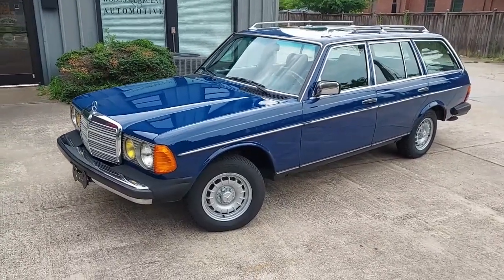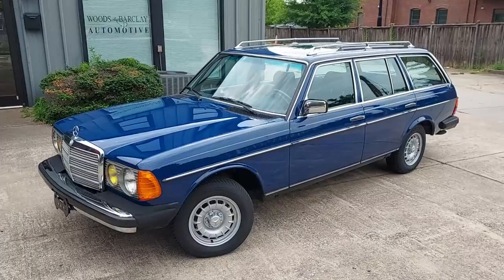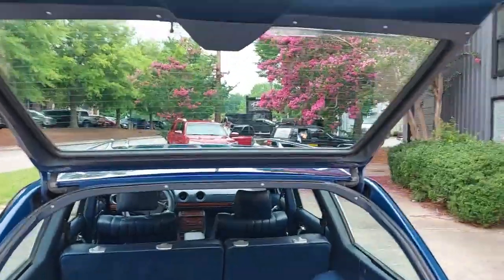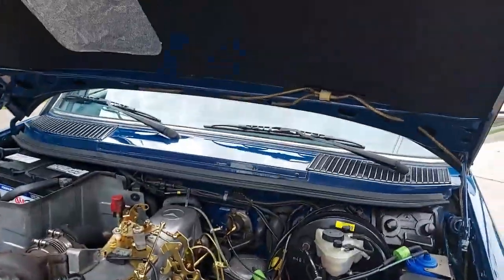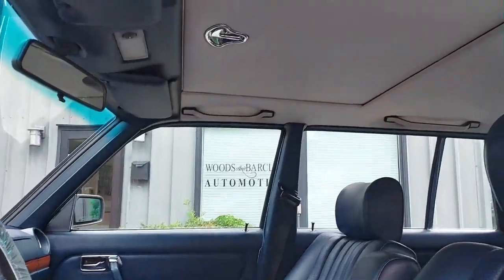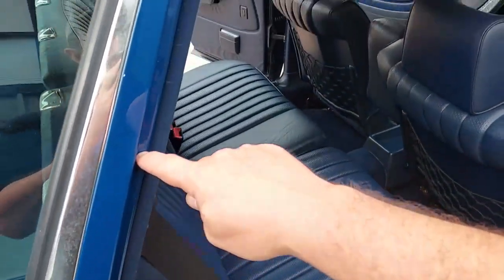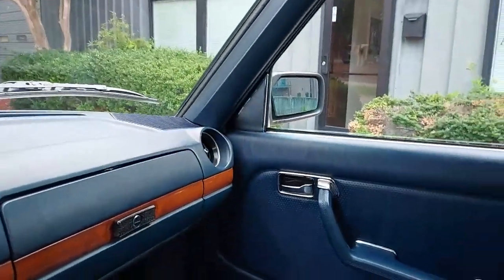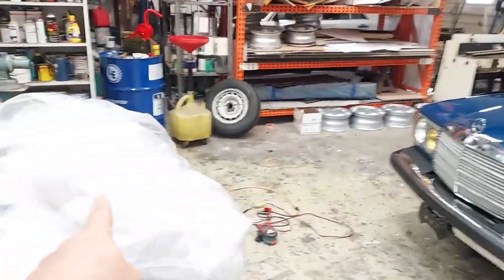1985 "Cali" Wagon - Final Walk Around - FOR SALE!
Just putting the final touches on this beautiful wagon. Zinc plating the engine compartment.